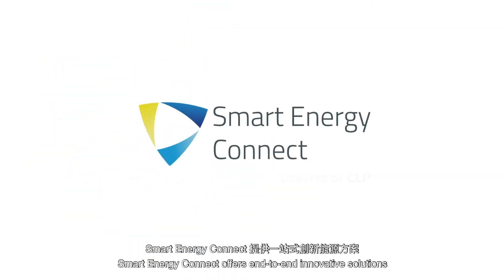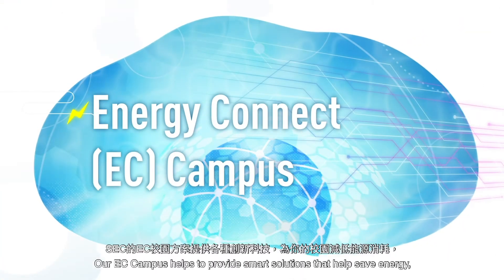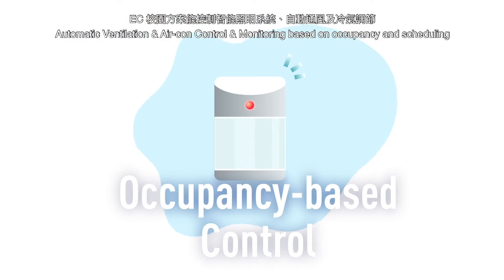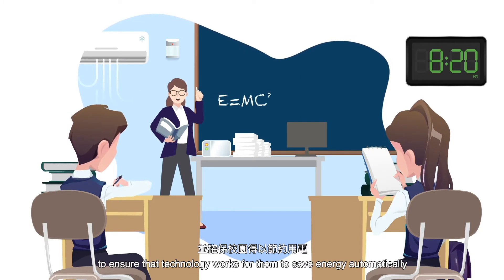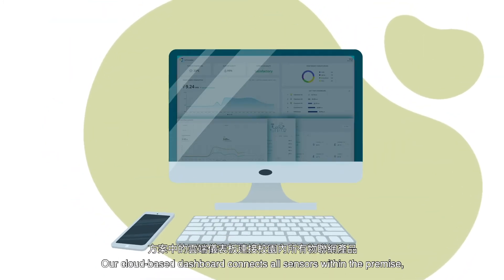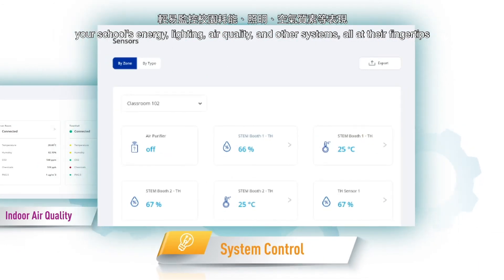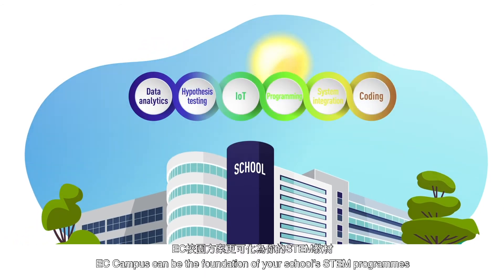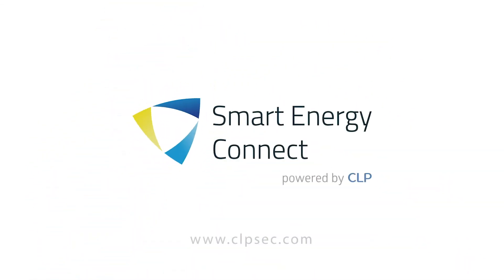Smart Energy Connect | EC Campus Solution Animation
Green infrastructure solutions are more than just trendy, they are one of the keys to enhancing your operation and reducing our carbon footprint.

With a smart campus, office or building, you can improve inefficient processes, adopt more modern practices with the latest technology. They can also save you energy and gear you towards a greener path.

We have created a series of explainer videos featuring our EC Solutions.